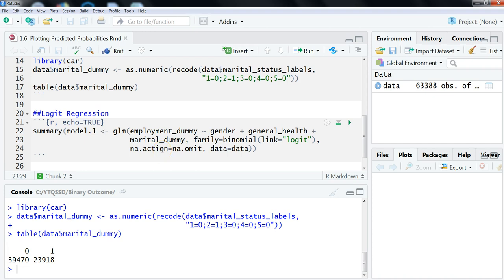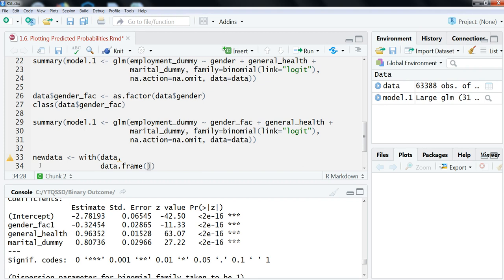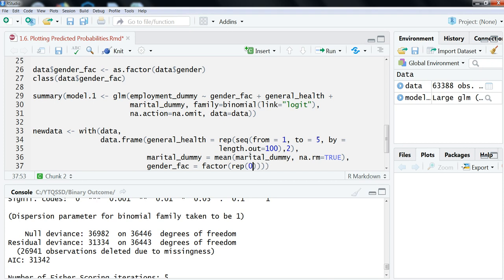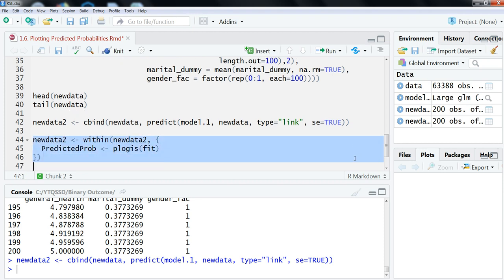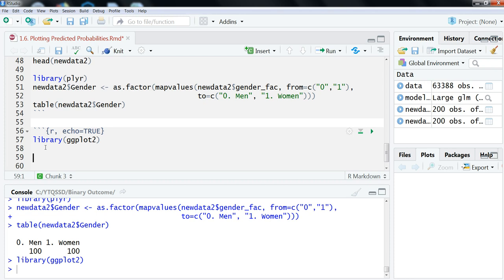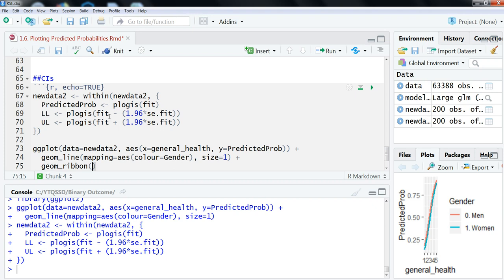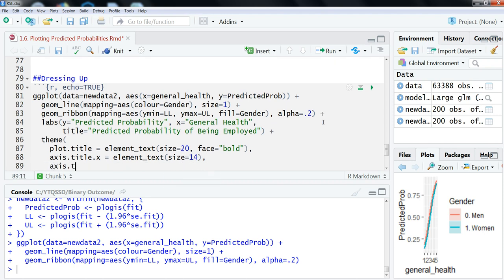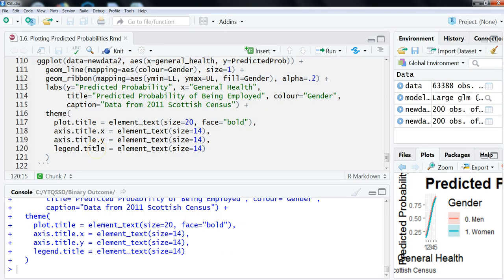LOGIT REGRESSION IN R: PLOTTING PREDICTED PROBABILITIES USING GGPLOT2!!! #1.6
In this vid, we look at how to PLOT PREDICTED PROBABILITIES USING GGPLOT2 for LOGIT REGRESSION IN R! The vid is somewhat long, but there's alot of code to go through.

We use data from the 2011 Scottish Census and use a R Markdown file.